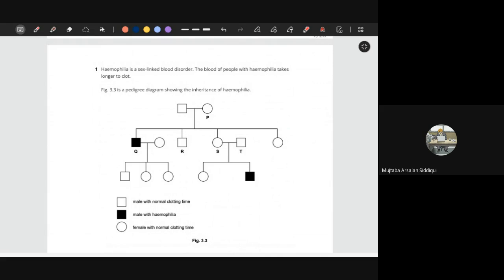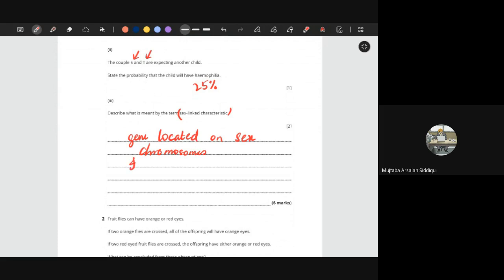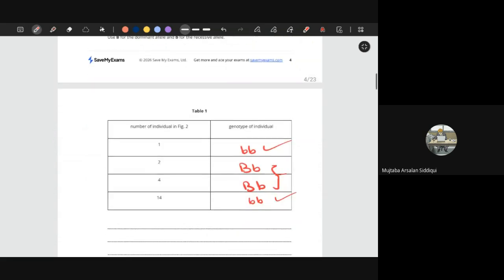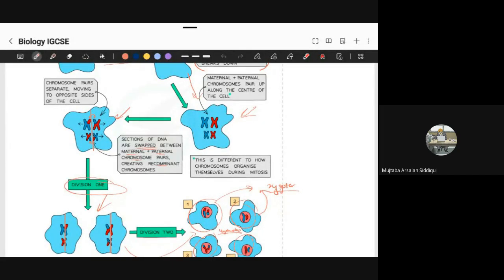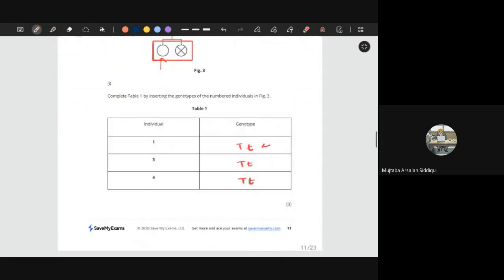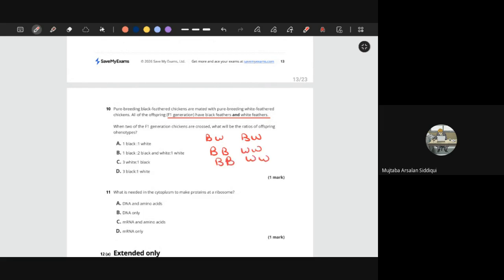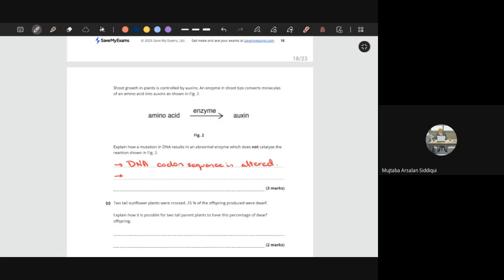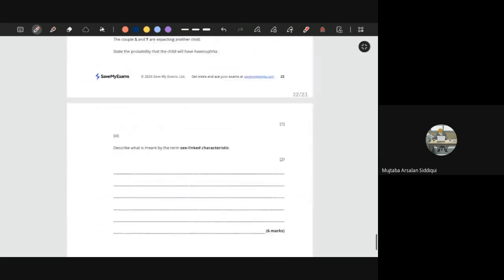Inheritance, Genes & Cell Division: Past Paper Practice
* 03:16 : Discussion on sex-linked disorders and identifying genotypes for hemophilia.
  * 06:20 : Explanation of why males are more frequently affected by sex-linked disorders due to the single X chromosome.
  * 07:40 : Calculating the probability of a child inheriting hemophilia using a Punnett square.
  * 9:40 : Defining a sex-linked characteristic and its expression in males.
  * 10:24 : Observations on eye color in fruit flies and concluding the dominance of red eye alleles.
  * 12:00 : Determining genotypes in a pedigree chart for a dominant condition.
  * 15:32 : Predicting offspring ratios (50/50) from a homozygous dominant and heterozygous cross.
  * 16:20 : Comparing meiosis and mitosis, focusing on daughter cell counts and chromosome numbers.
  * 17:56 : Describing differences in sex chromosomes between male and female Indian Muntjac deer.
  * 19:28 : Explaining how meiosis produces genetically different gametes through independent assortment and crossing over.
  * 22:32 : Visual demonstration of crossing over and its role in genetic variation.
  * 23:40 : Discussing how mutations, often caused by ionizing radiation, lead to new alleles.
  * 24:48 : Identifying the zygote, the process of fertilization, and its location in the fallopian tube.
  * 25:44 : Analyzing tongue-rolling inheritance and calculating phenotype ratios for children.
  * 29:16 : Reviewing chromosome counts in daughter cells after mitosis.
  * 29:48 : Determining parent genotypes for ABO blood group inheritance based on children's blood types.
  * 33:00 : Calculating ratios for co-dominant traits in chickens using a Punnett square.
  * 34:40 : Identifying the role of ribosomes in protein synthesis.
  * 35:08 : Examining co-dominance in flower colors and defining the term "allele".
  * 38:28 : Explaining how DNA mutations result in abnormal enzymes by altering amino acid sequences.
  * 41:24 : Describing the 3:1 phenotype ratio resulting from heterozygous parents.
  * 42:44 : Discussing asexual reproduction in strawberry plants and its disadvantages, such as lack of variation.
  * 44:44 : Identifying parent genotypes (AB and O) when children have different blood groups from each other and their parents.